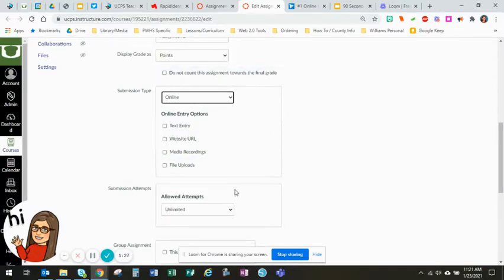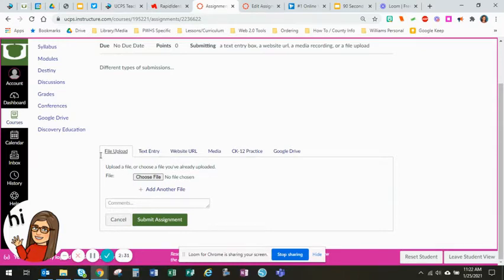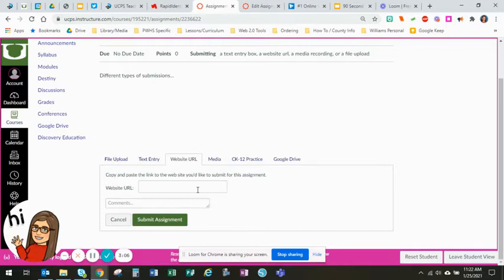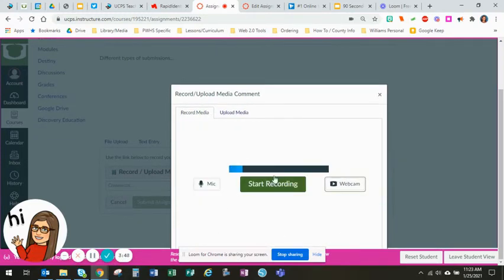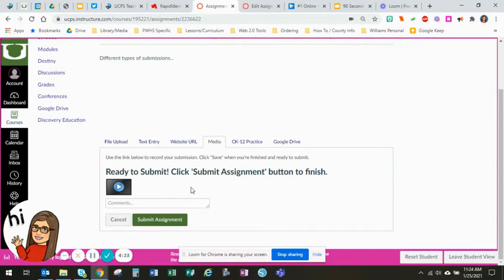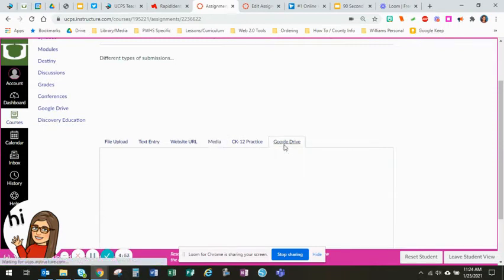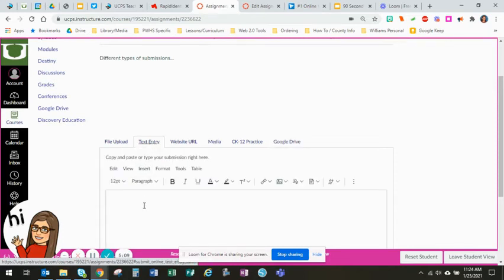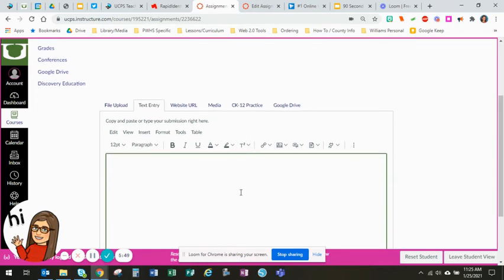Canvas Asignment Submission Types